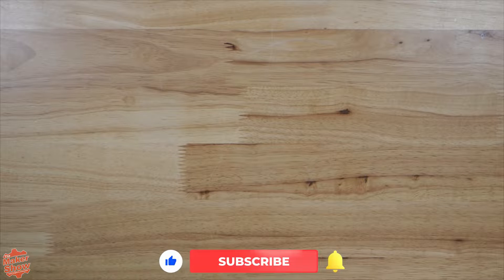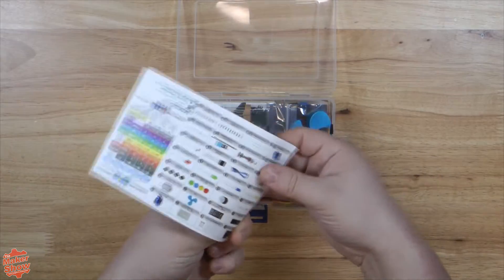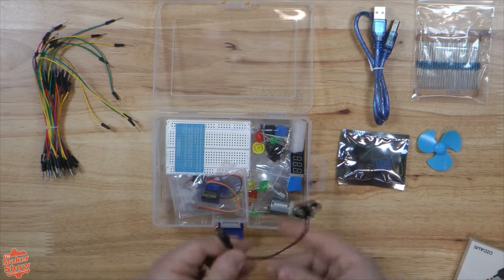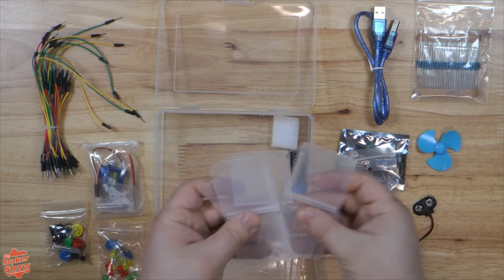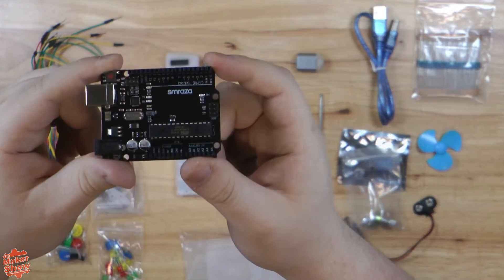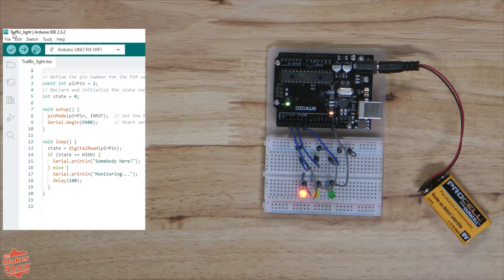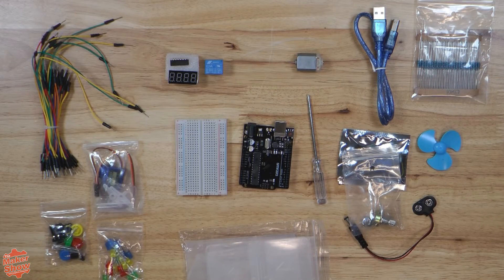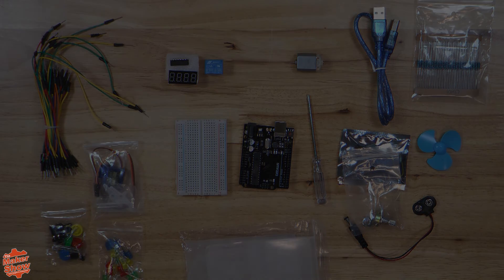Smraza Arduino Starter Kit First Look: $20 and a Dream (2024)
In this episode Joseph takes a first look at the Smraza Arduino Starter kit, a $20 bundle that's a surprising value that comes with an Arduino Uno  R3 and a kit full of components.